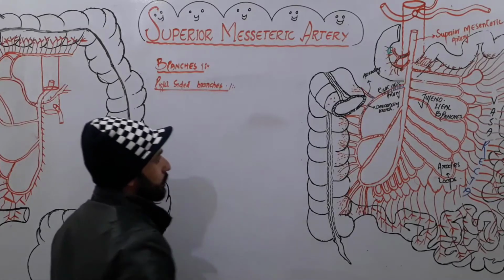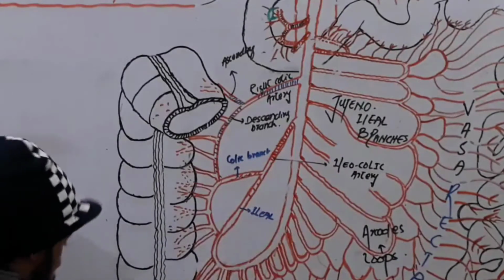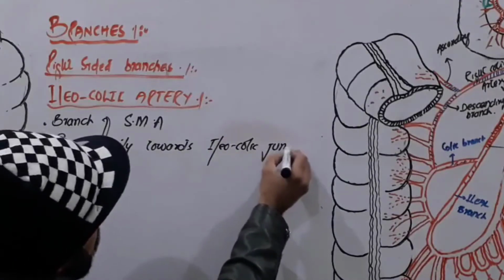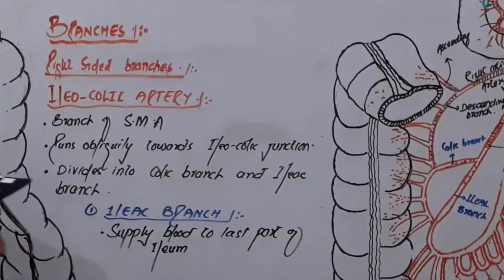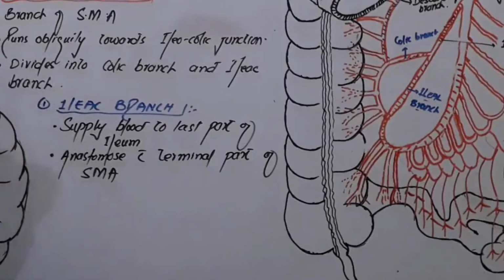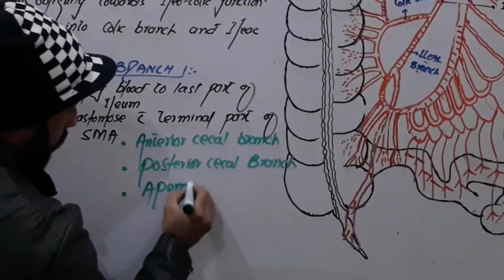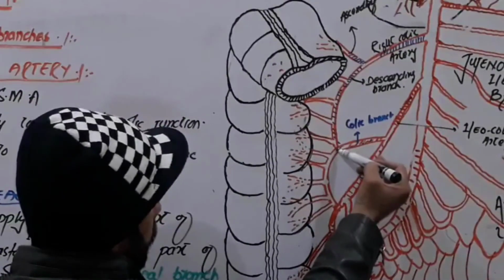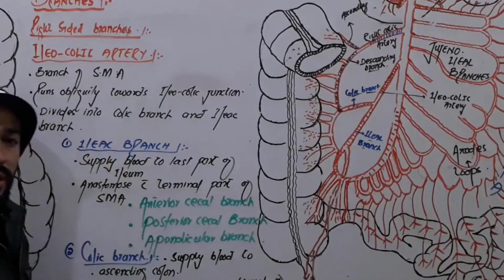52. Ileocolic artery | branches of superior mesenteric artery | blood supply of intestines